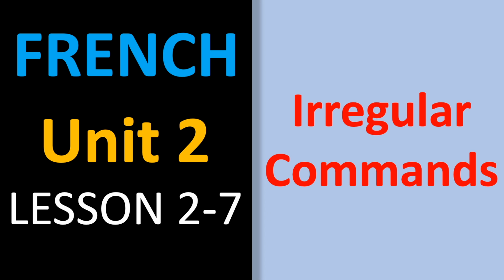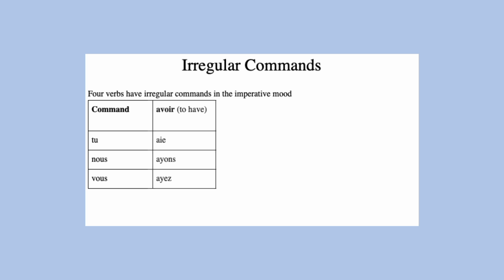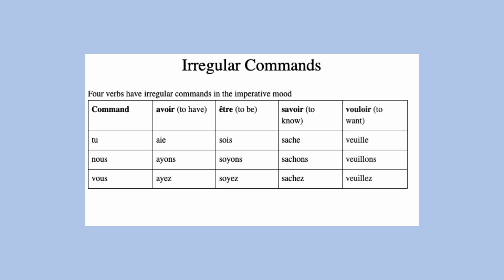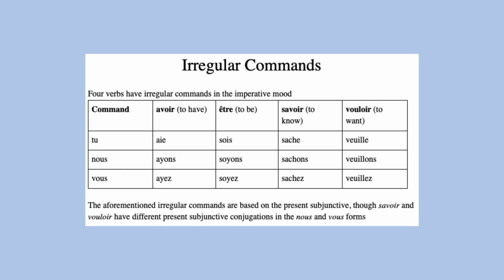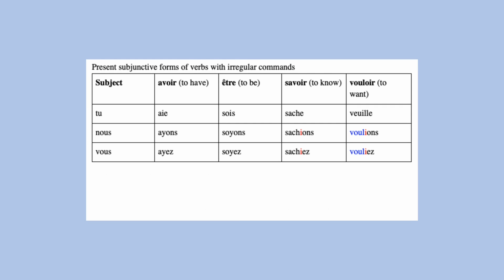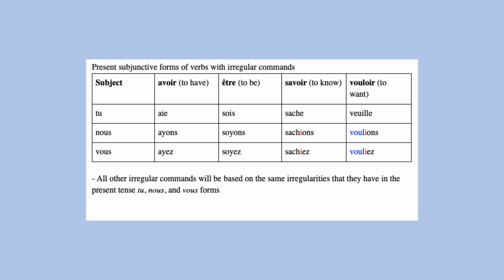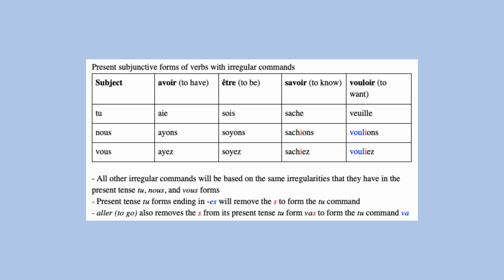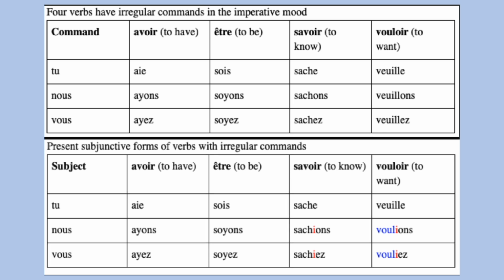French 2-7 | Irregular Commands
0:20 - Irregular Commands
0:55 - Present Subjunctive Forms